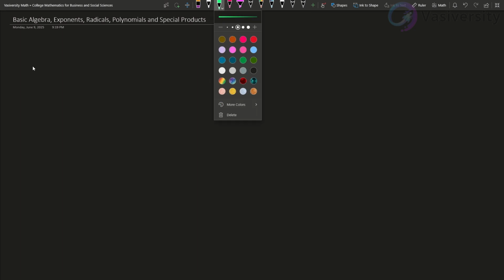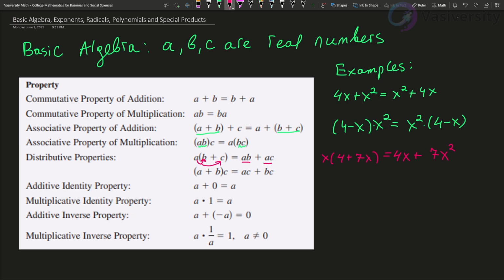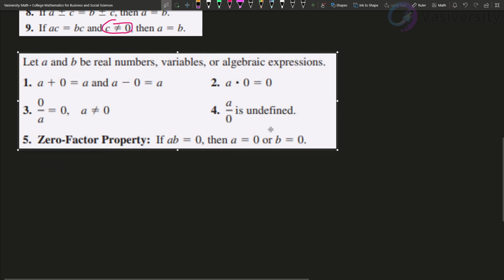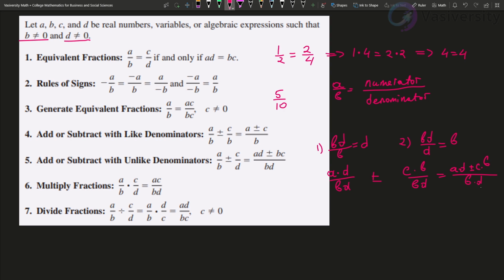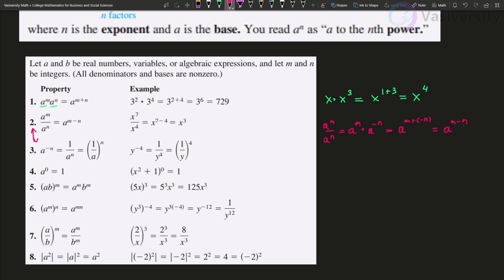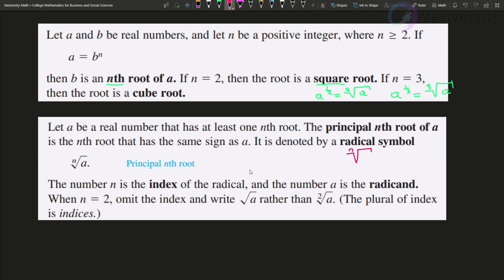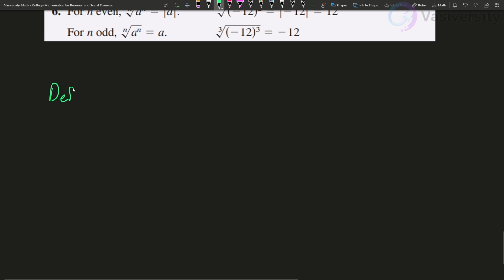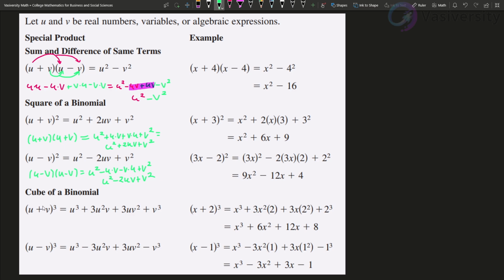Basic Algebra, Exponents, Radicals, Polynomials and Special Products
00:00 Start

00:31 Basic Algebra

09:19 Fractions

13:45 Exponents

18:50 Fractional Exponents (Roots)

22:07 Nth Root

25:10 Polynomials

26:55 Polynomial Product Rules